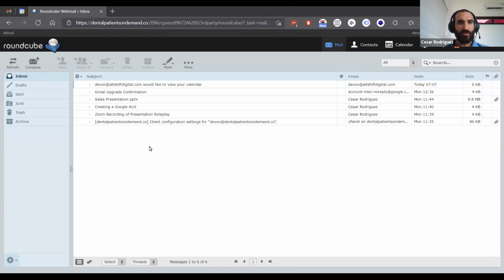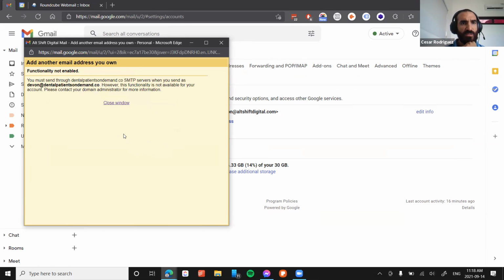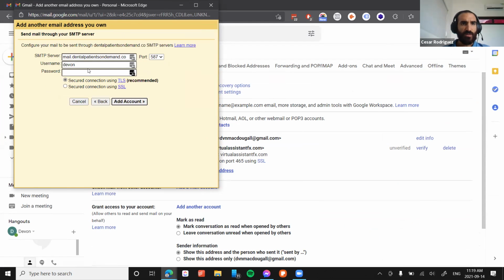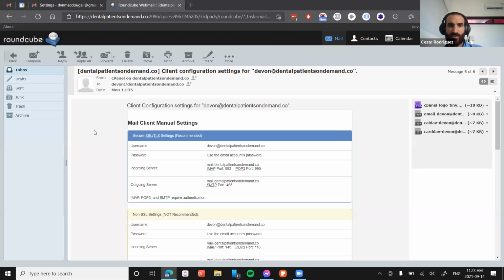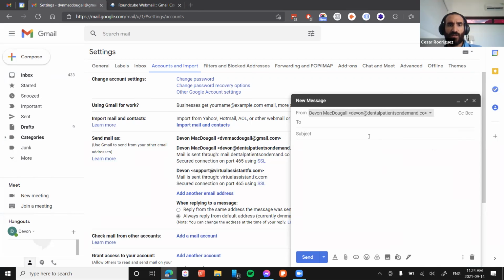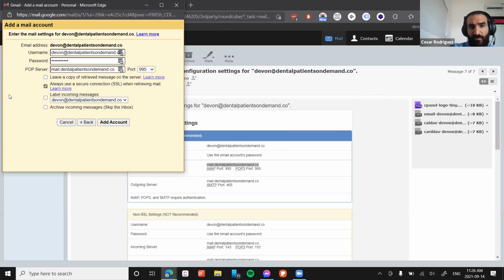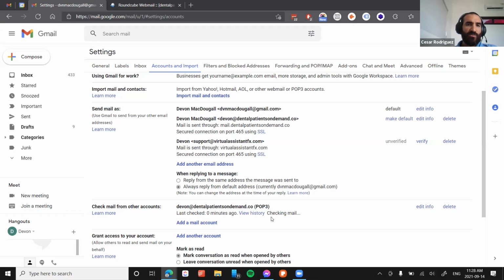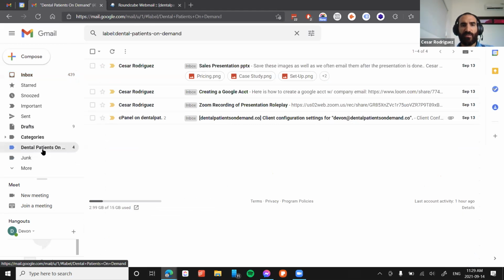Send and Receive Email From Other Accounts Through Gmail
In other words, to be able to send and receive emails from another account right on your main Gmail account.